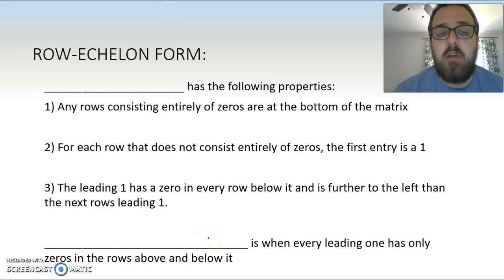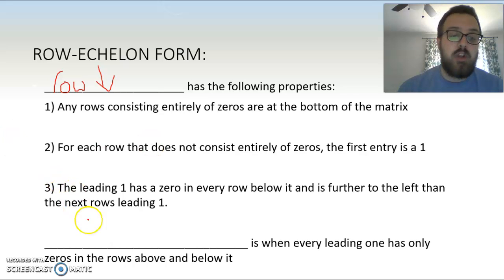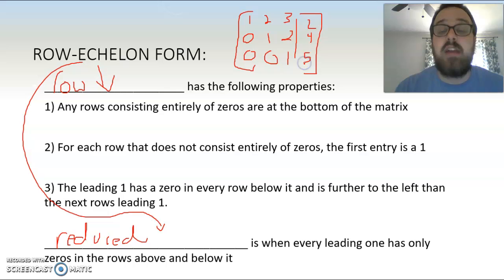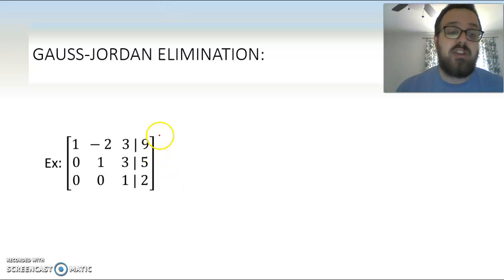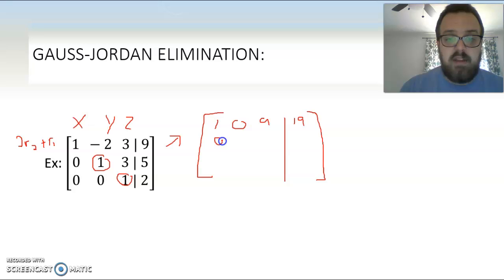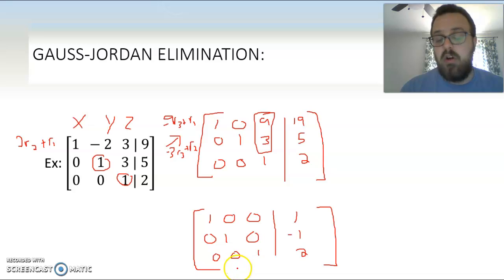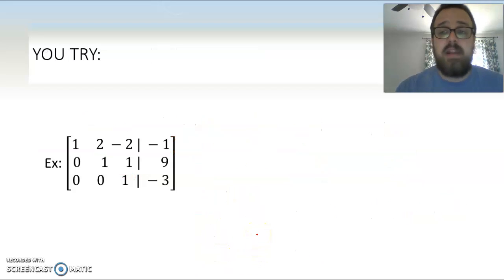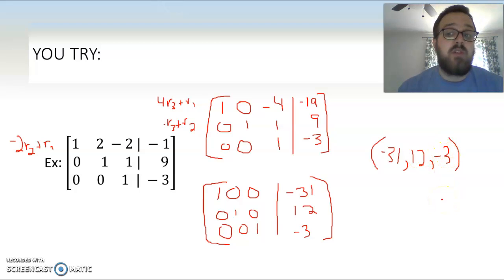row echelon form